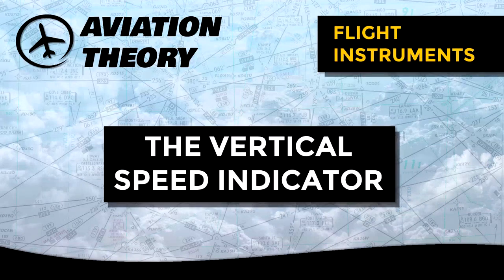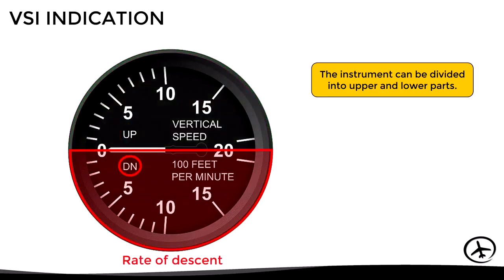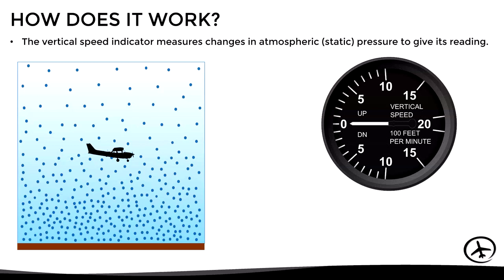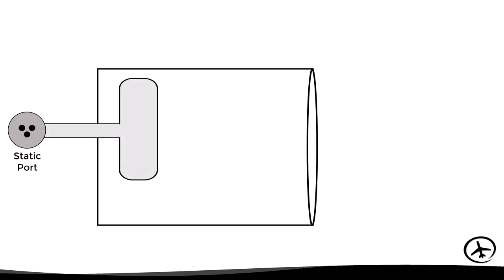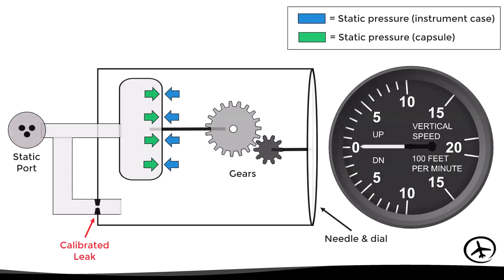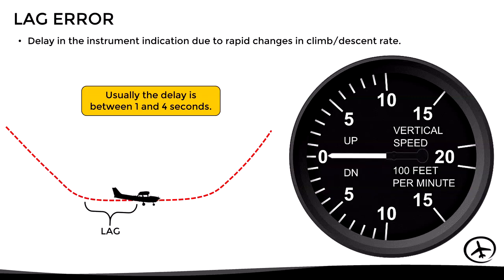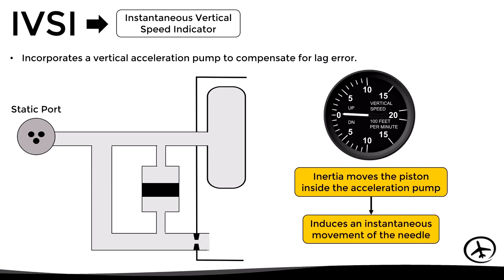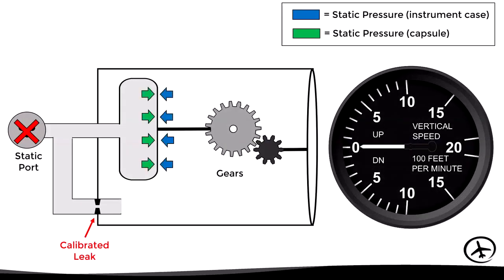The Vertical Speed Indicator VSI